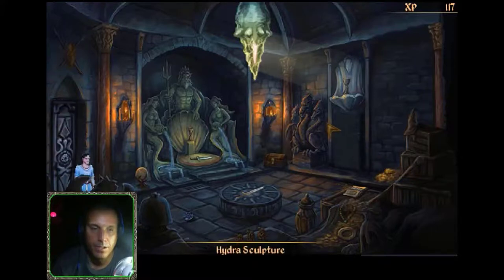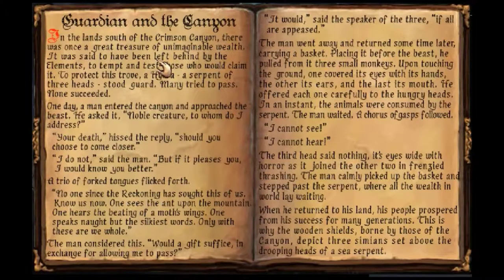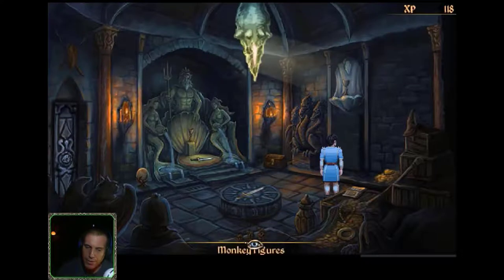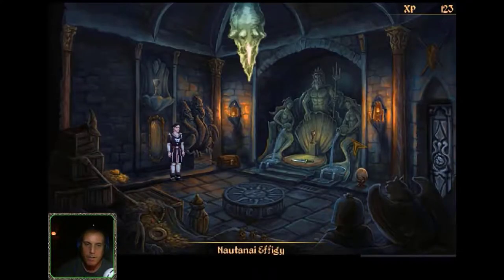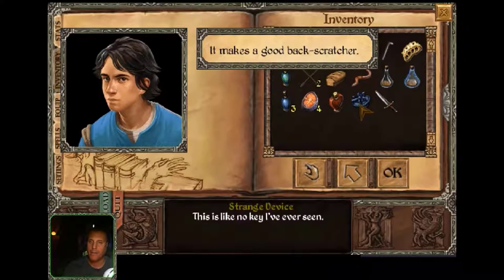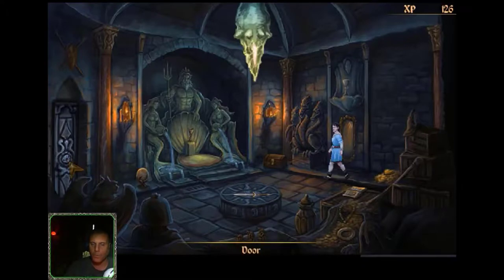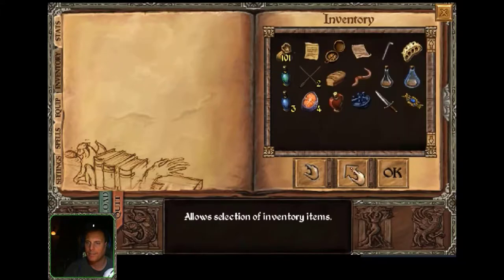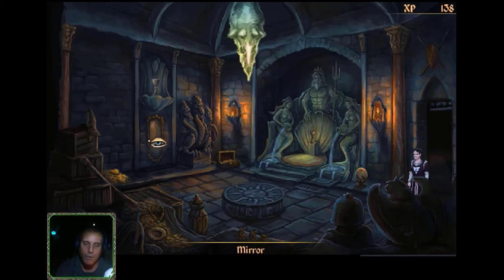Search For The Enchanted Dagger - Part 3/3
After solving a complex and bizarre magical-mechanical Indiana Jones Style Trap/Puzzle, D'arc achieves The Magic Dagger! Good boy, D'arc! Now return to Amun-Cul with your prize!

It’s easy to support my website YouTube Channel:
Video Gamers Oasis:
Give the new Brave Browser a try:

ShortPixel:
Receive 100 images per month from the free plan + 100 one-time credits: